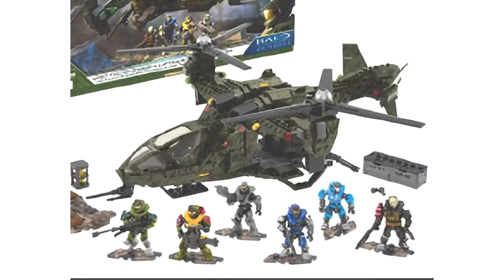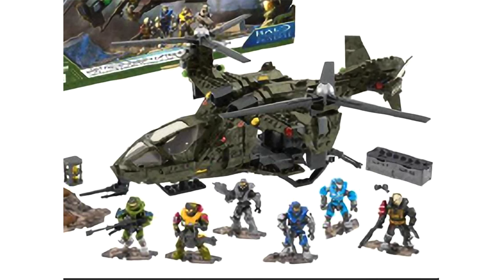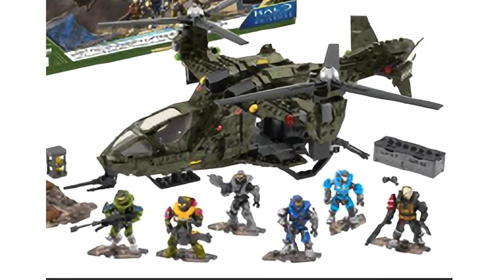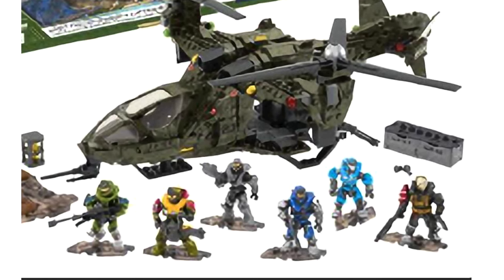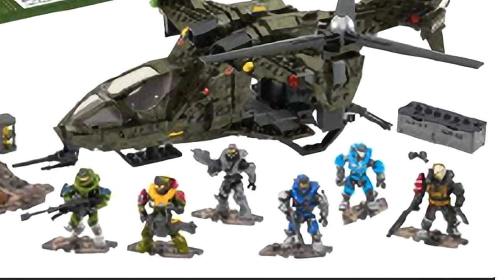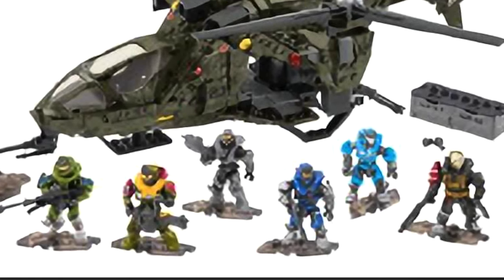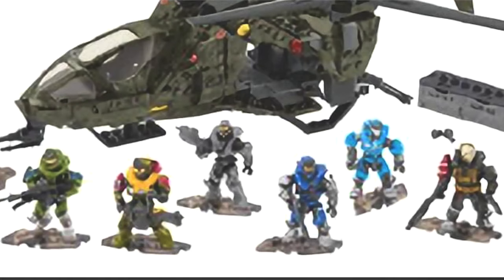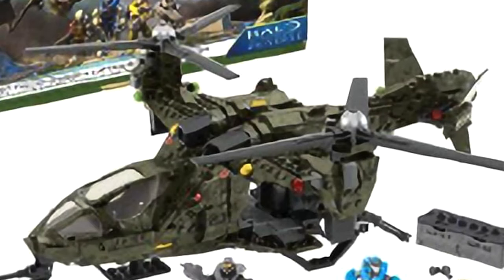Noble Team is BACK! Winter Contingency REVEALED! Halo Mega Construx.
Guys, NOBLE TEAM IS BACK! Winter Contingency from Mega Construx celebrates the legacy of the fan favourite game with, for the first time ever, ALL of Noble Team in one beautiful set!

Take to the skies in the UNSC Falcon with Spartan Kat, Carter, Emile, Jun, Jorge and Noble Six!

Releasing at an estimate $80 in Spring 2022, this will be the most sought after set in history!

Simon Key
11E Cherish Court
Discovery Bay
Hong Kong